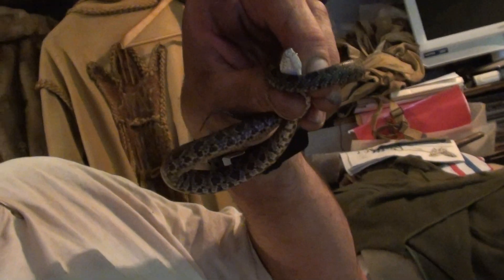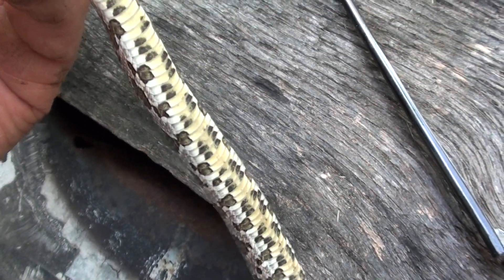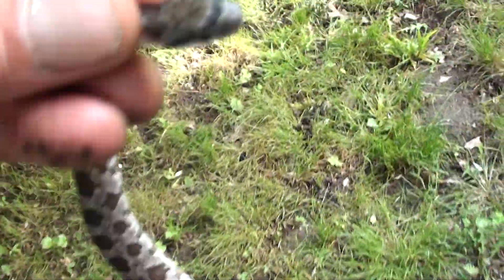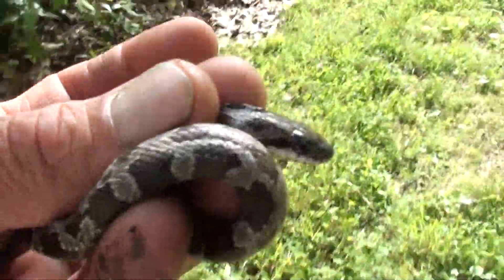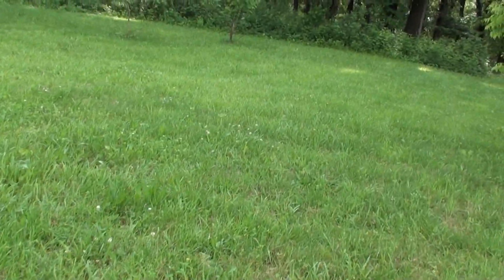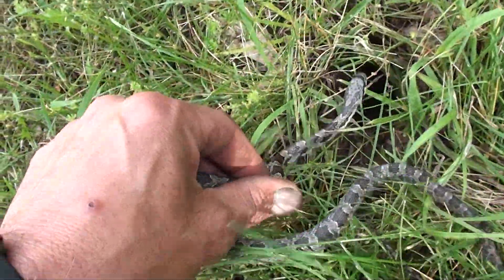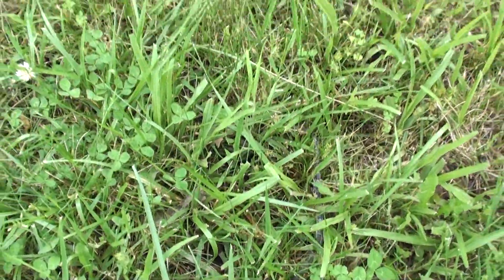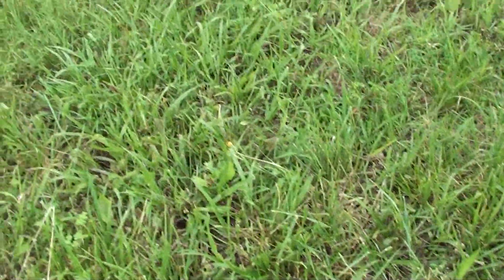unknown! KILLER cute SNAKE! maaaaaybe!!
so i caught a cute snake,... i don't know what kind he is,.. but he seems kinda chill.

remember, you are important, you are special, you can make a difference.
thanks for being a part of my life
if you choose to donate to my cause, i thank you for anything you can send me